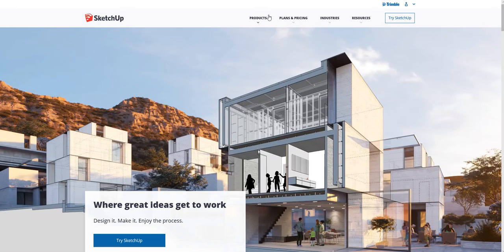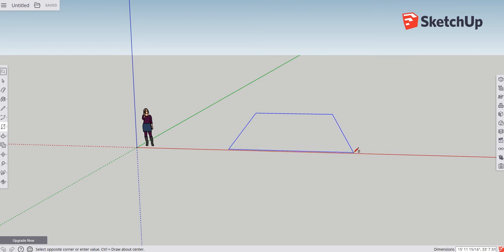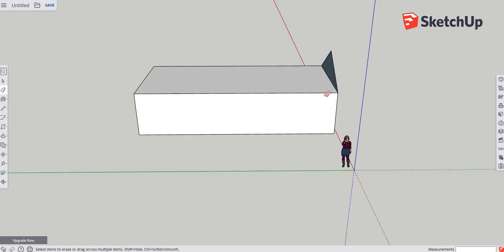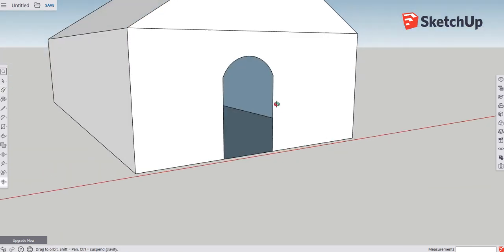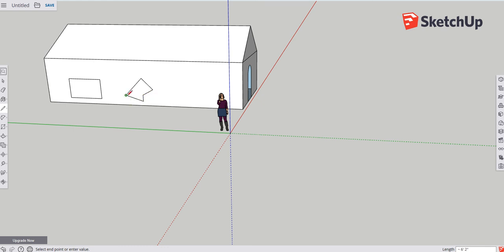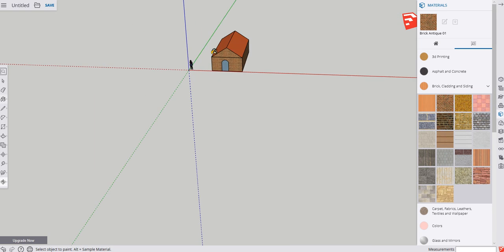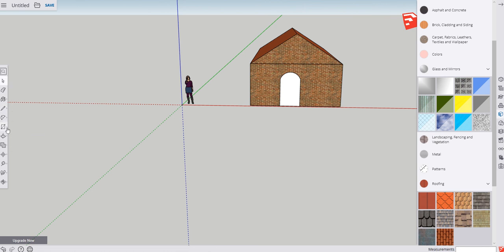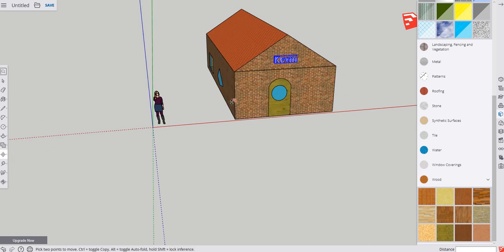Small House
Small House Exercise 1